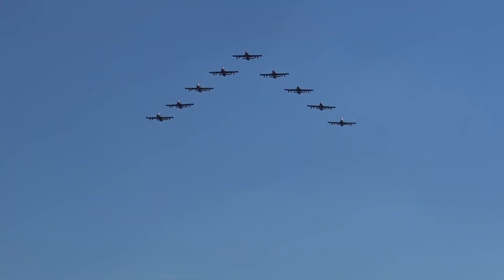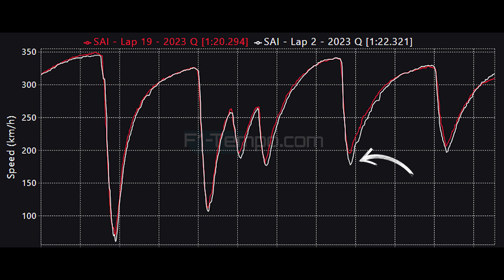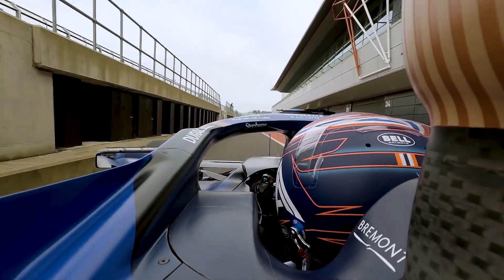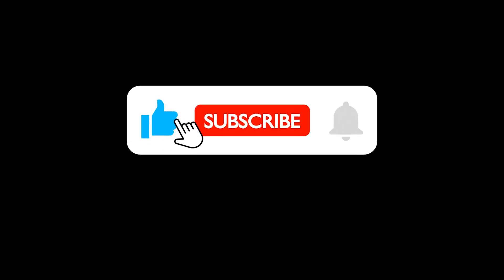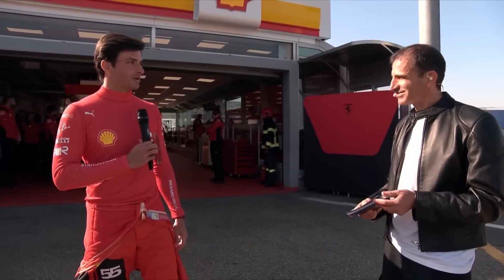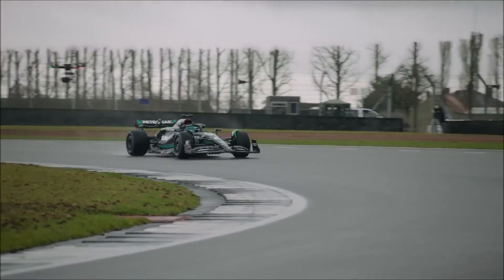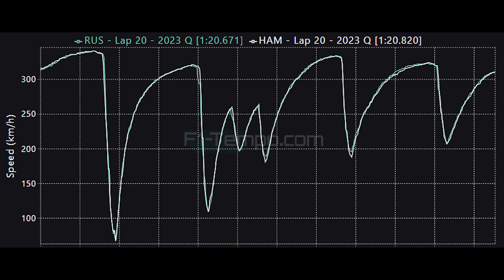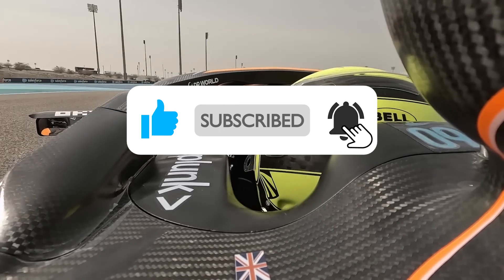F1 2023 Italy GP Qualifying Data Analysis - What Did We Learn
Saturday is over at Monza and Carlos Sainz in the Ferrari is on pole position as the tifosi can celebrate with Charles Leclerc in P3 and Sainz in P1 but with Max Verstappen in the Red Bull between them it will be tough for Ferrari to maintain first place but what did we learn. Well we are going to be doing a data analysis from qualifying to see what we learned. I am also going to be looking at what happened to Mercedes as Lewis Hamilton really struggled with the balance and George Russell is just behind Leclerc.

I am also going to be taking a look at the Williams rocket ship as Alex Albon had another great day and the question is can he take the Williams to a higher position on Sunday. Aston Martin had a very difficult day as Monza was never going to be strong for them and Fernando Alonso is all the way down in P10 an Lance Stroll is in last place on the grid.

We are going to talk about this plus more.